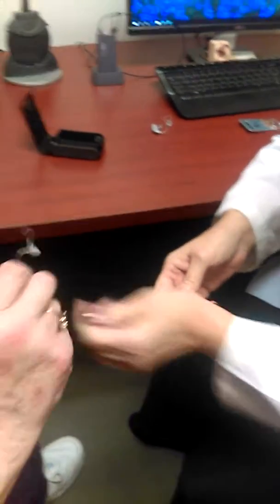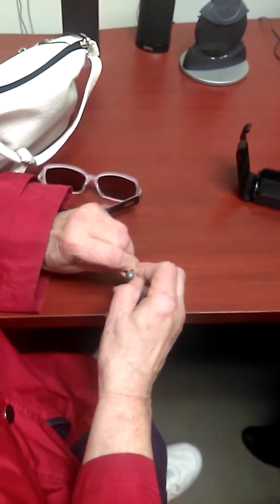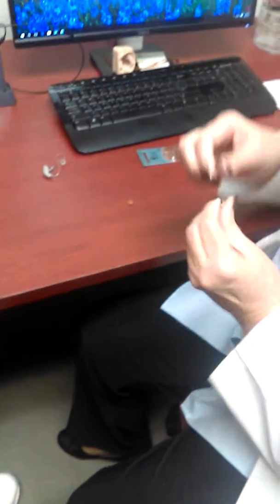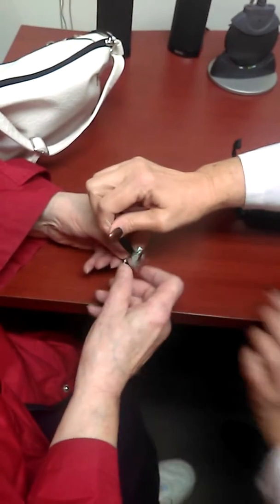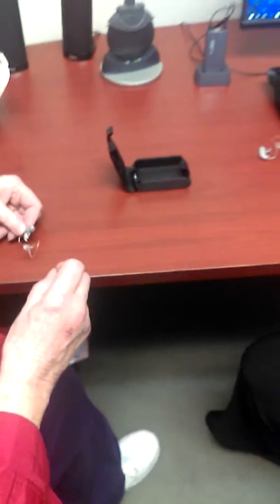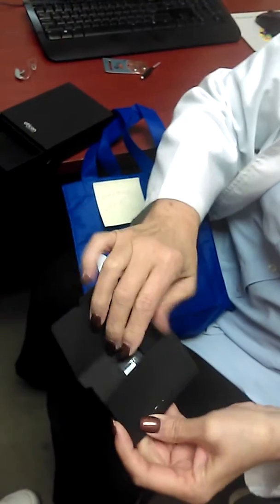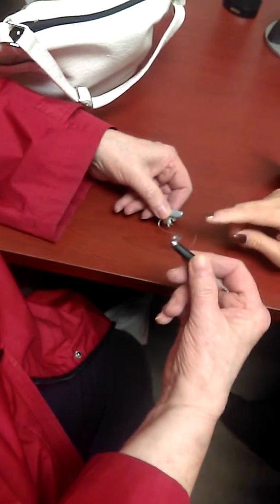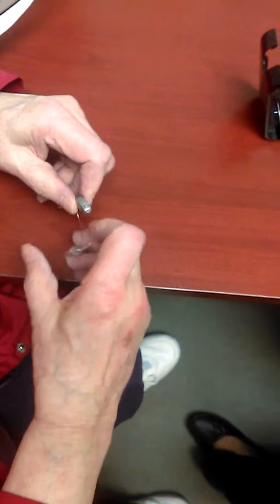Mappler hearing aid battery